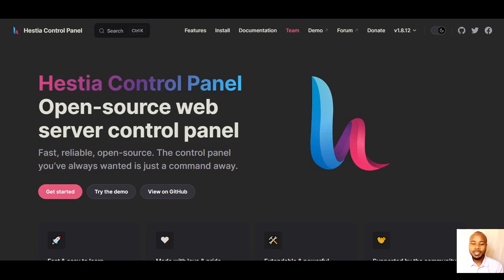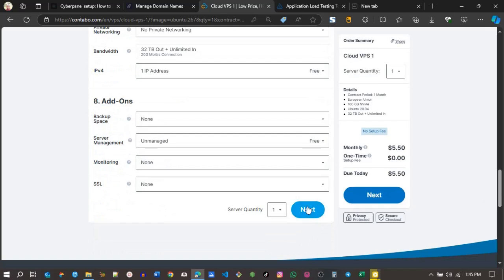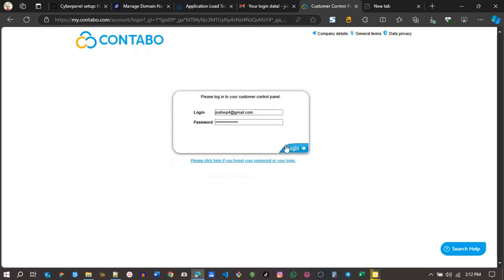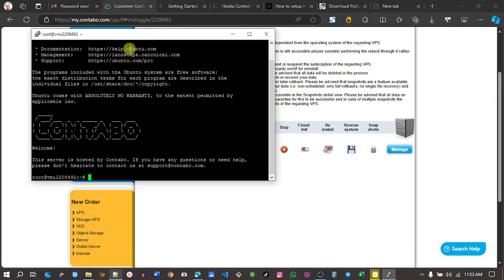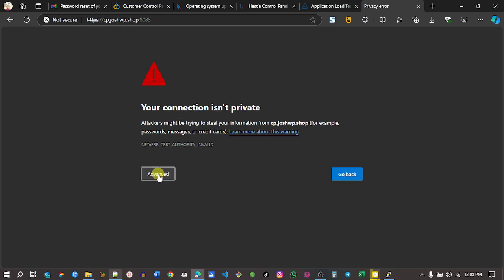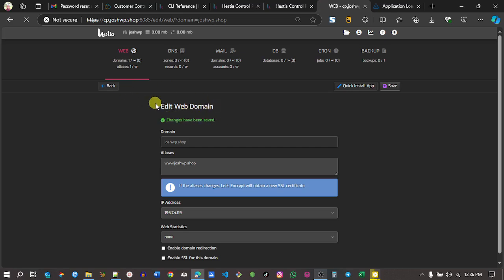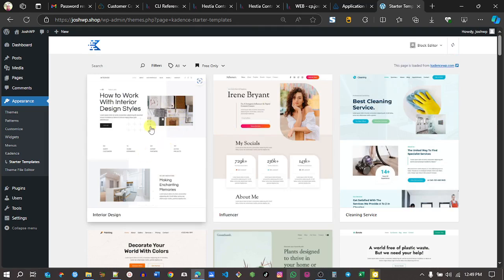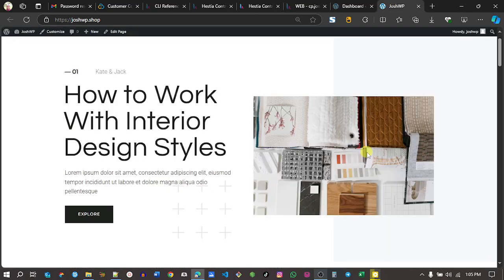Hestia Panel installation on Contabo VPS, 4 vCPU, 6 GB RAM, and 100 GB NVMe. LINK BELOW 👇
In this tutorial, I will show you how to install Hestia Panel on a Contabo VPS with 4 vCPU, 6 GB RAM, and 100 GB NVMe for $5.5.

✓  Wisetag: @joshuam2461

Installation script:
1st;